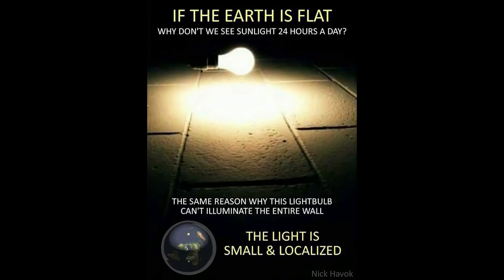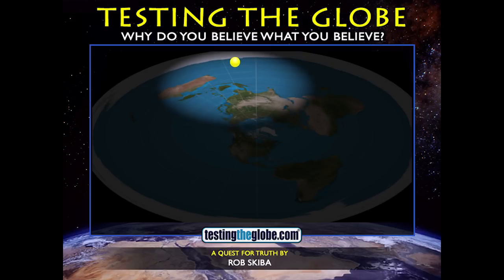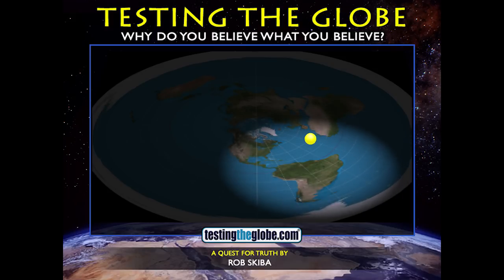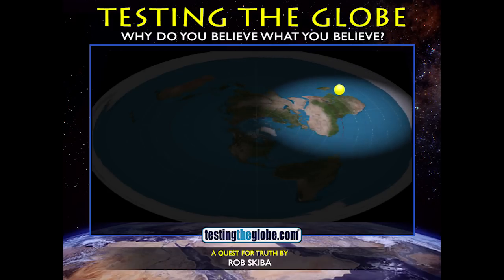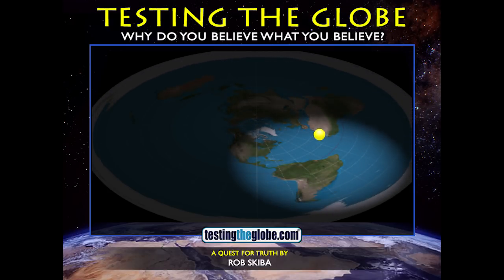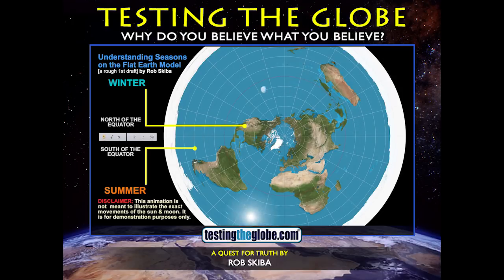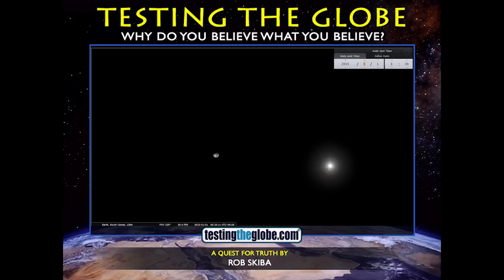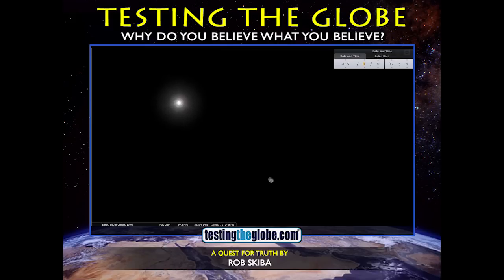Debunking # 9 of the "Top Ten Reasons Why We (allegedly) Know the Earth is Round (as in a globe)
I'm going to debunk each of the so-called "Top Ten Reasons Why We Know The Earth is Round." It's actually quite easy. Here's to debunking number 9: Time Zones. Yep. Time zones work just as well on the Circle of the Earth as they do on the ball. No problem. Same with the four seasons.